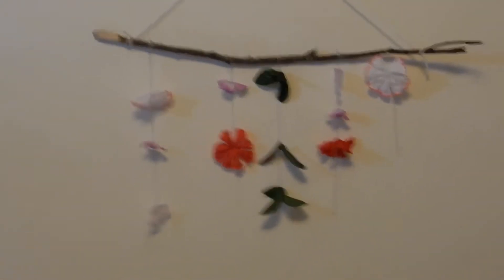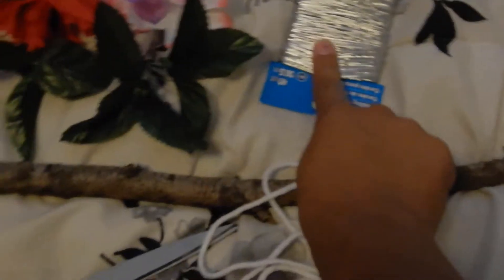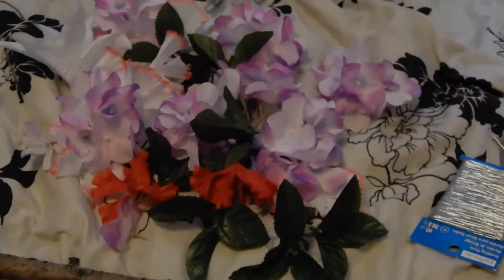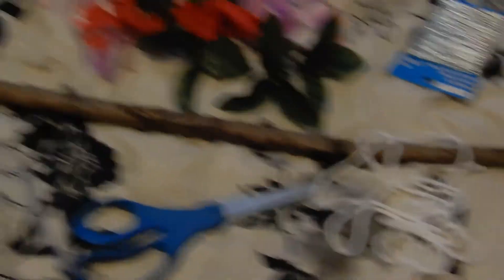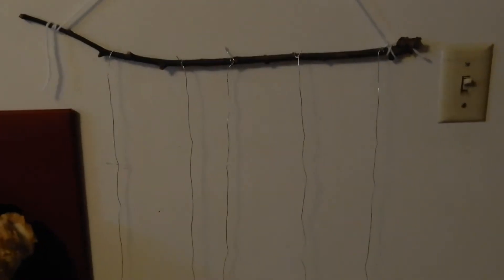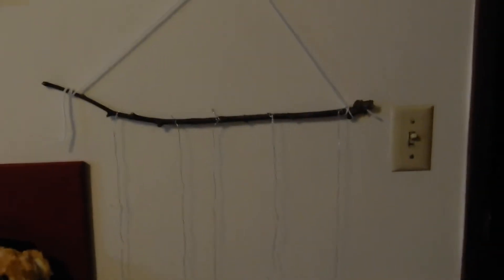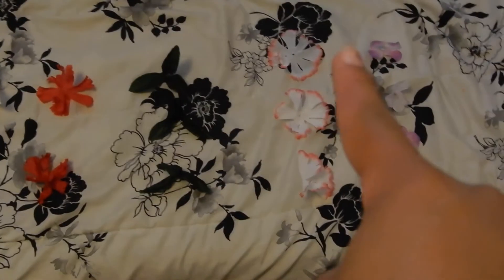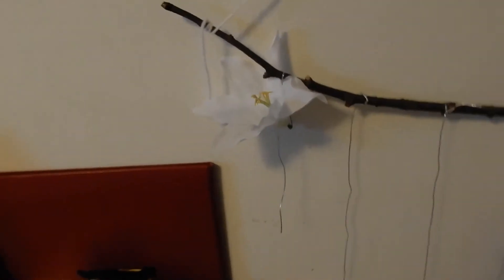DIY Boho hanging flower wall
Tis the season of moving into dorms, apartments, and moving in general. So I figured I would make something with you guys that is great for any dorm, apartment, or what have you. It is cheap and easy